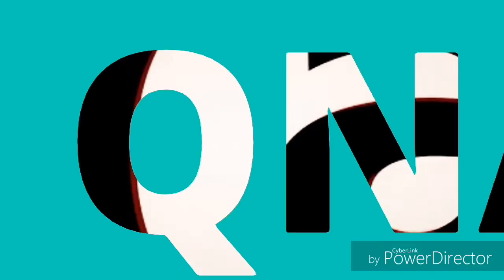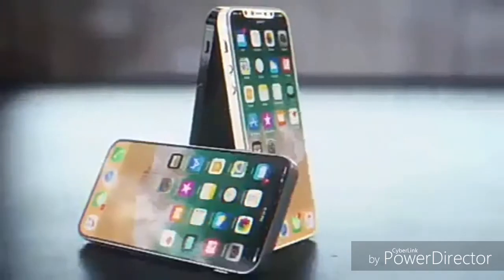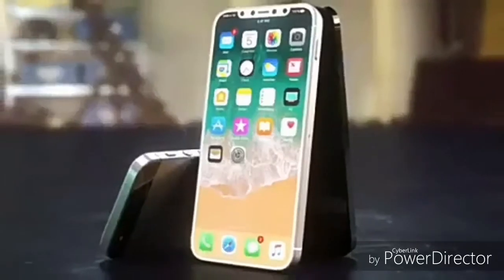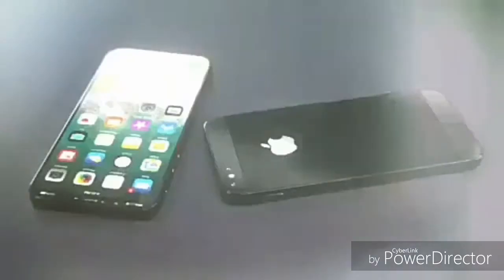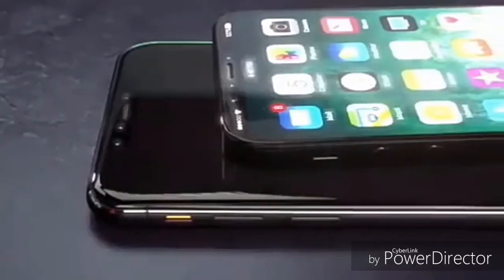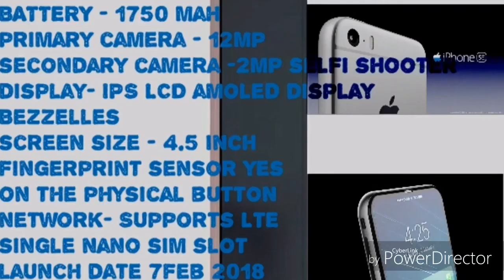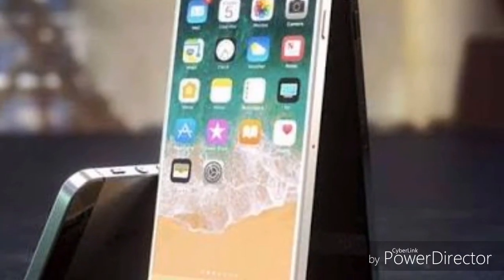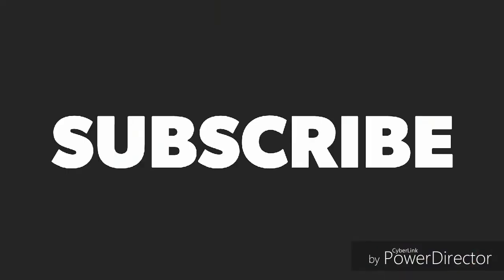Apple iPhone SE 2 and SE+ specs "lost phone" you didn't know you wanted | QnA technical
Apple iPhone SE 2 is a successor of iPhone SE series's
So its display size is 4.5 inch it has an edge to edge Amoled display just like of iPhone 10 , its launch date 7th Feb 2017 as rumors, thanks for watching!!